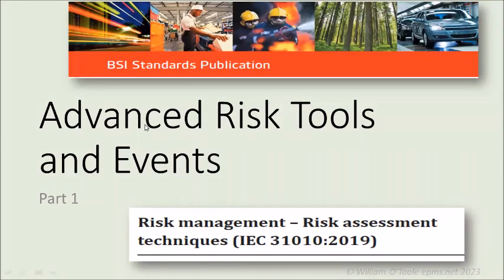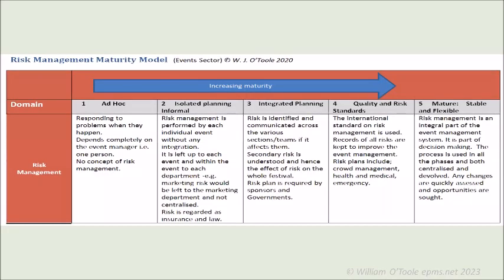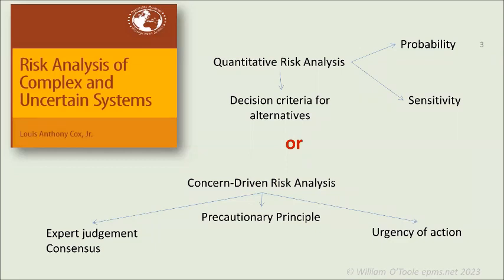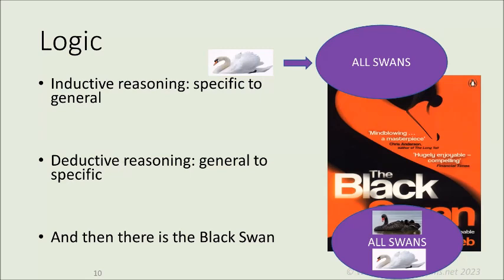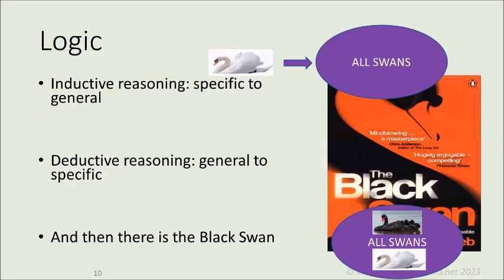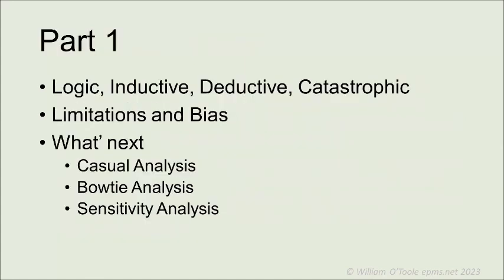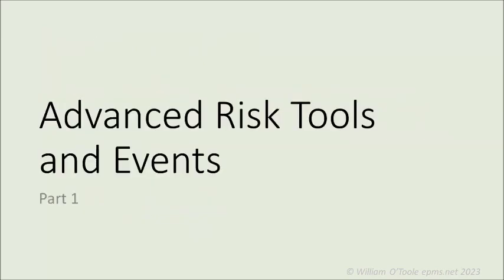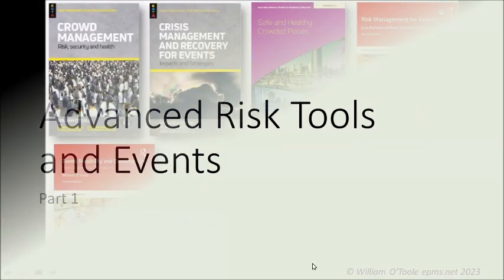Advance Risk Tools and events Part 1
(note:  put English Subtitles On for an edited version of the audio)
An introduction to the application of advanced risk management tools, as listed in the ISO31010, to events and festivals.  All events use the risk standard:  ISO31000, however the may overlook the tools as they are often based in mathematics and engineering. This series of videos will explain these in simple language using event examples and you can decide to use them or not.
Part 1 concerns logic,  as this must be understood before applying risk tools. In particular that event risk can quickly become 'catastrophic' , due to the complexity and uniqueness.
Part 2 I describe three of the tools: Causal Analysis. Effect to Cause and Sensitivity Analysis.
Part 3 gives an introductory explanation of Bayesian Analysis, Markov Analysis, Layer protection Analysis.
More to come (there are a lot!)